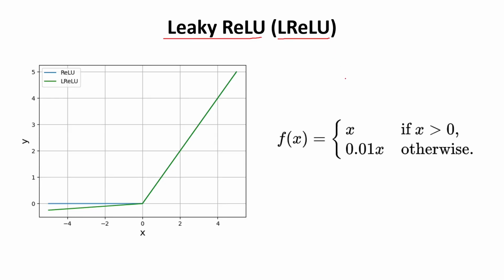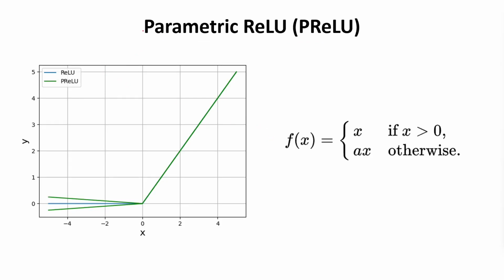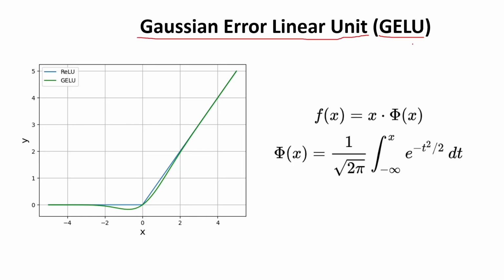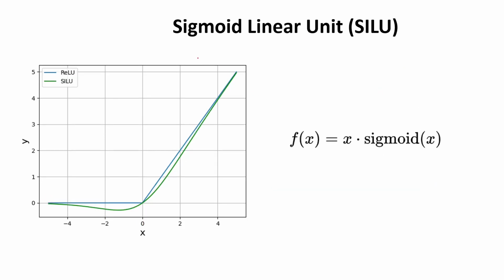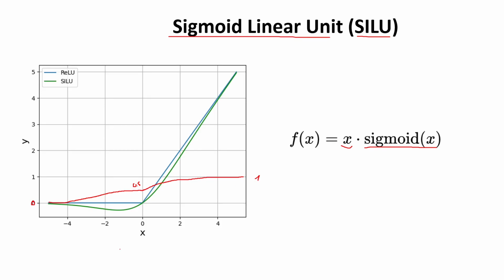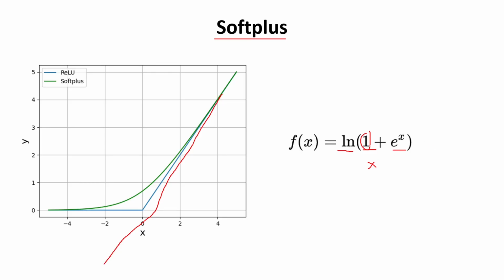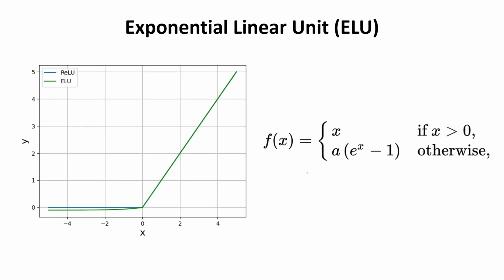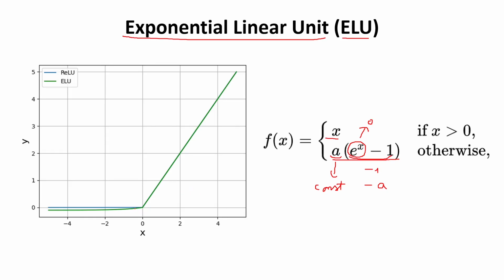ReLU Activation Function Variants Explained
In this video we explain the various ReLU activation function variants including: Leaky ReLU (LReLU), Parametric ReLU (PReLU), Gaussian Error Linear Unit (GELU), Sigmoid Linear Unit (SILU), Softplus and Exponential Linear Unit (ELU).

*Contents*
00:00 - Intro
00:10 - Leaky ReLU (LReLU)
01:06 - Parametric ReLU (PReLU)
02:14 - Gaussian Error Linear Unit (GELU)
03:44 - Sigmoid Linear Unit (SILU)
05:22 - Softplus
07:01 - Exponential Linear Unit (ELU)
08:21 - Discussion
08:52 - Outro

► Bitcoin (BTC): 3C6Pkzyb5CjAUYrJxmpCaaNPVRgRVxxyTq
► Ethereum (ETH): 0x9Ac4eB94386C3e02b96599C05B7a8C71773c9281
► Cardano (ADA): addr1v95rfxlslfzkvd8sr3exkh7st4qmgj4ywf5zcaxgqgdyunsj5juw5
► Tether (USDT): 0xeC261d9b2EE4B6997a6a424067af165BAA4afE1a

Special thanks to Arka Mitra for the video idea!